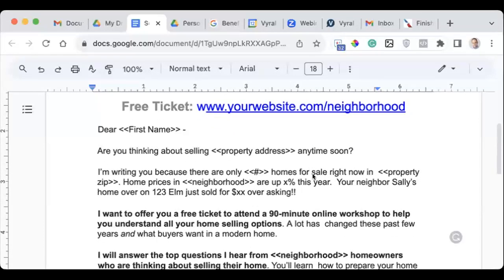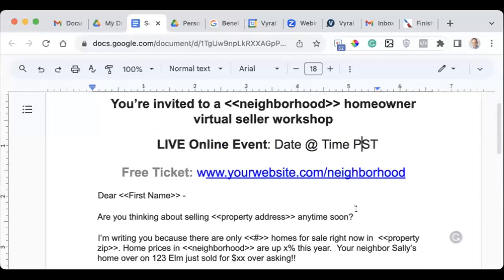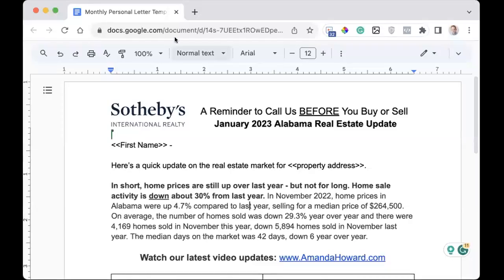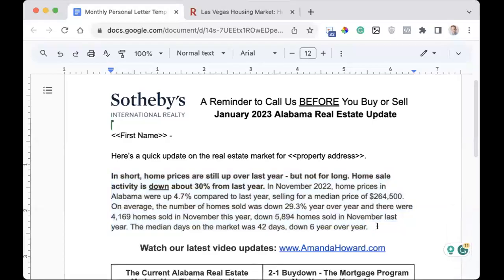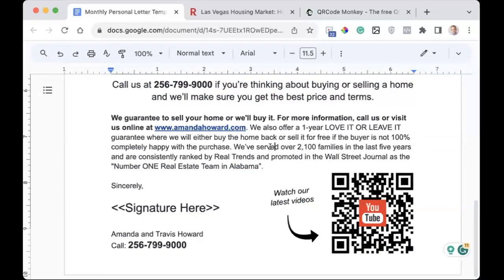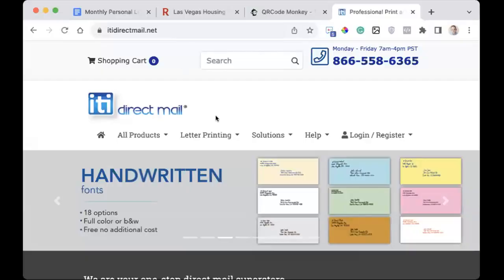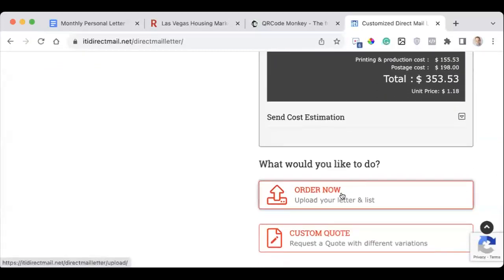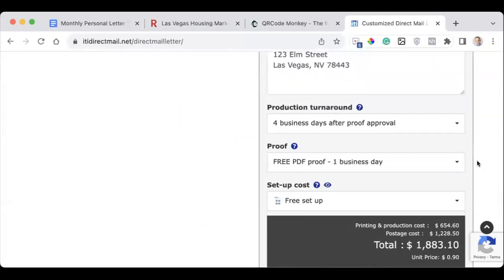Lesson 5 - How to Mail a Letter to Your Database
We covered today how to mail a personal letter to your top 150 clients and the hottest nurtures your database. This is in addition to your 2 helpful videos a month and 1 lead-generation email on the Vyral Marketing plan. Sit in on 8 weekly meetings as we help 2-3 clients get better results with us

🔻ABOUT US🔻

We interview you on your mobile device to educate your customer and prospect database with video to grow sales - we do all the work for you. We plan your topics, interview you, edit your video, write your blog posts, send your email, update your social media, run your retargeting ads, generate leads from landing pages, and coach you to success with plenty of guidance and accountability. It takes two hours a month. See how it works, pricing, success stories, and our industry-leading 90-day money-back guarantee

Vyral Marketing, Inc.
6311 Ames Avenue, Suite 1053
Omaha, NE 68104

🔻FOLLOW US🔻